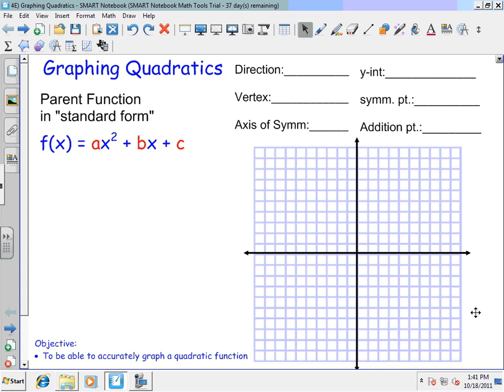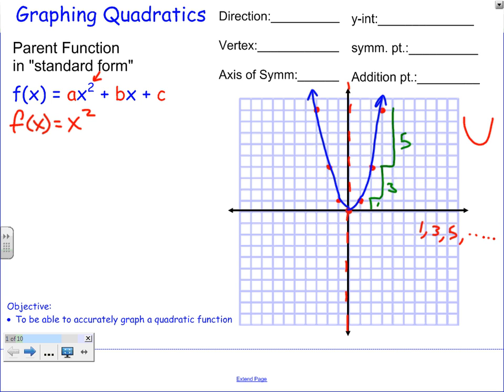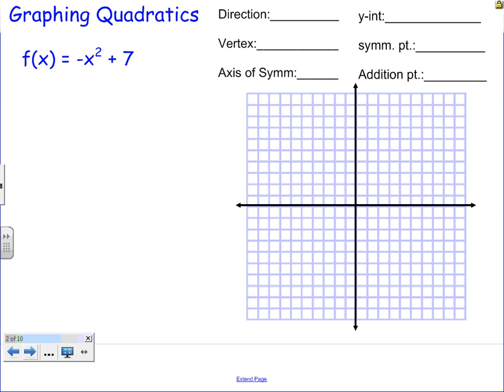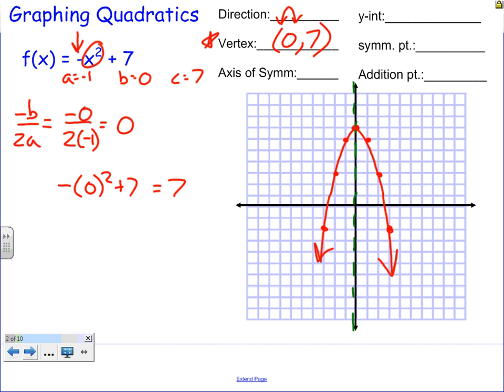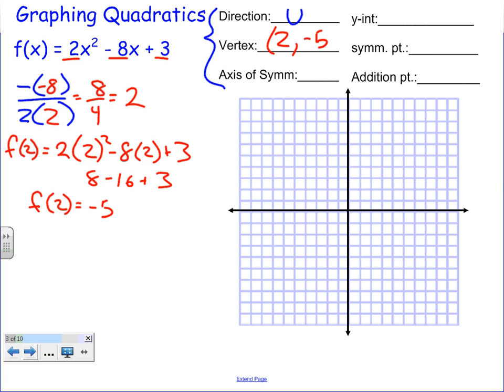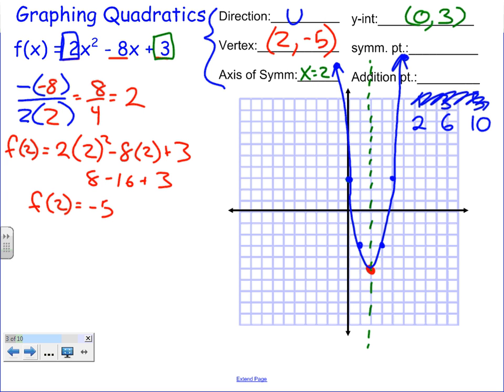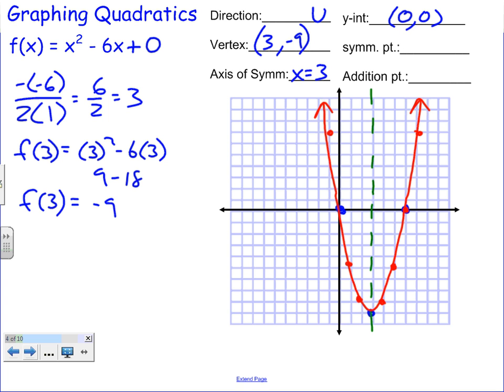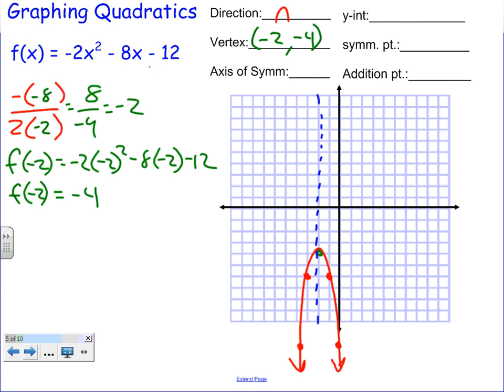4E Graphing Quadratics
Please review for Wednesday, Oct. 19.